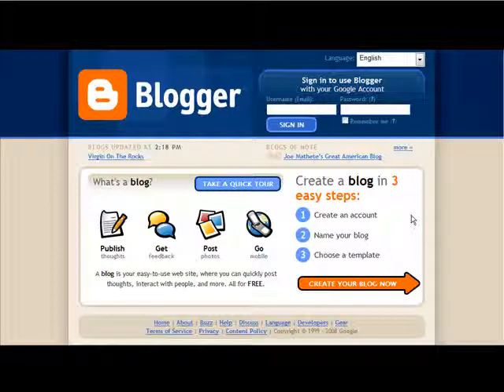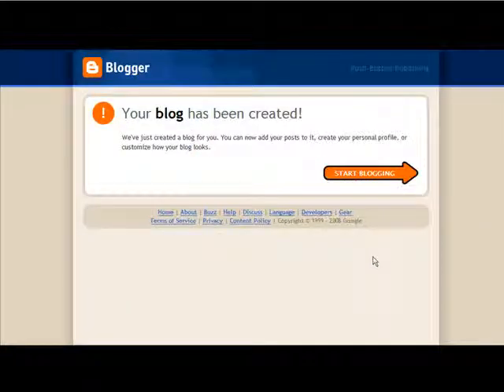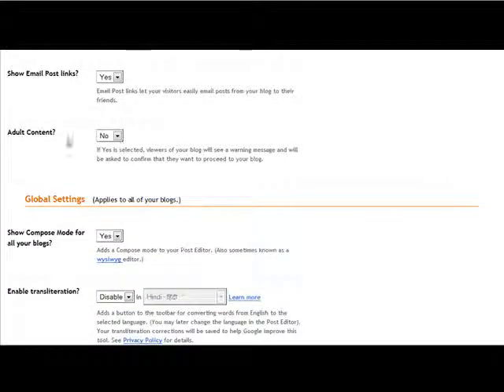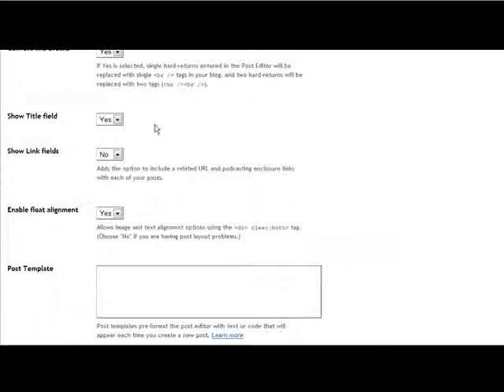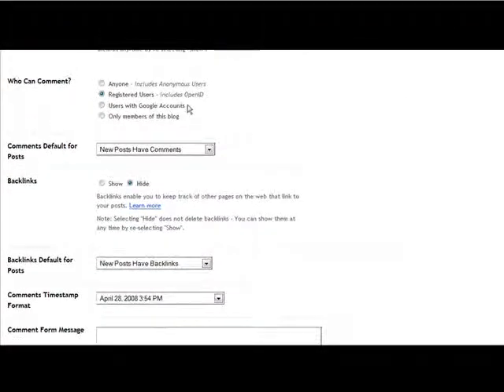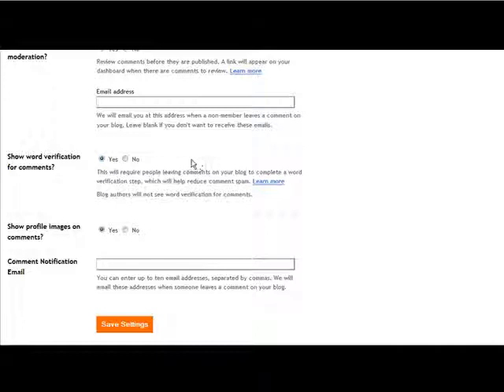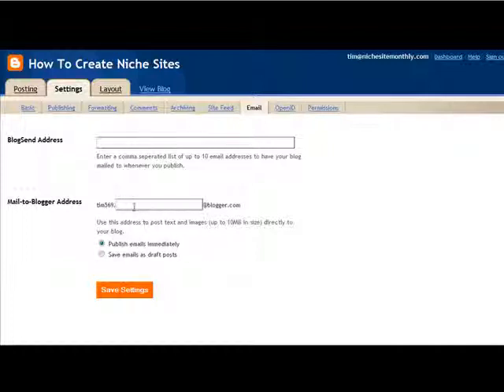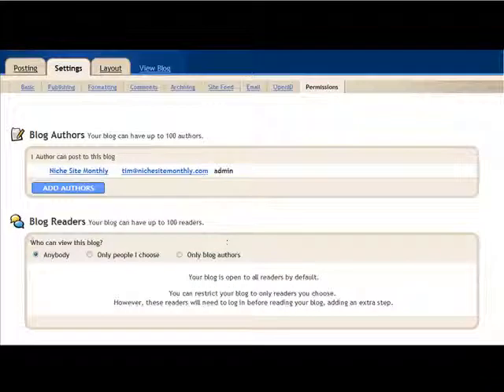How to Create a Blog on Blogger part 1